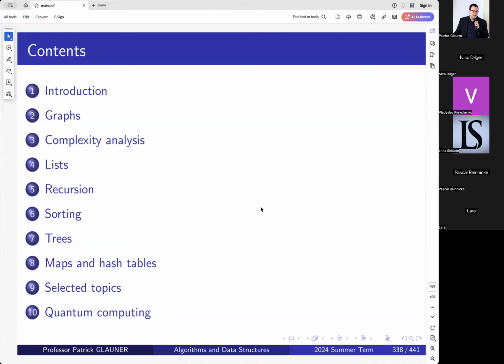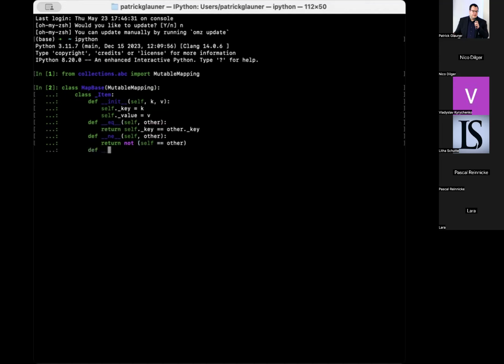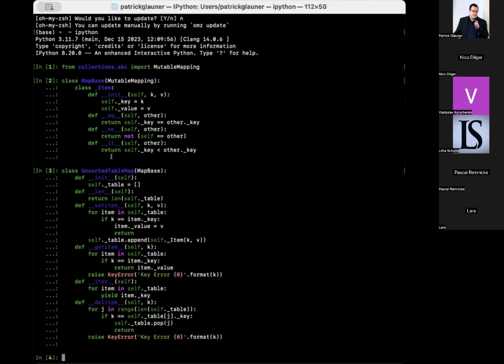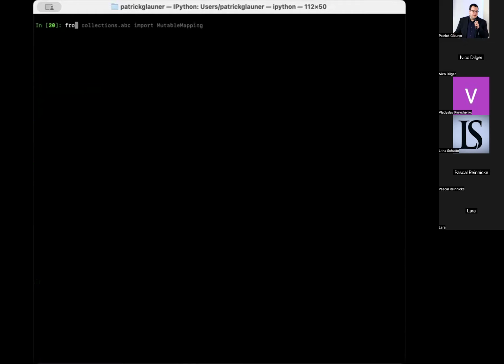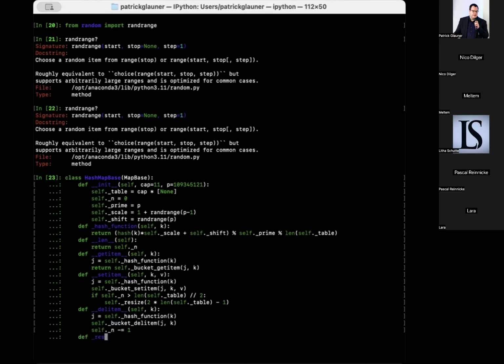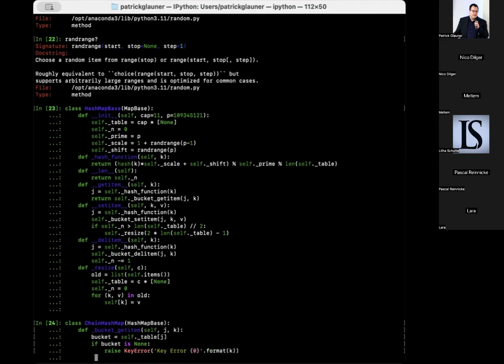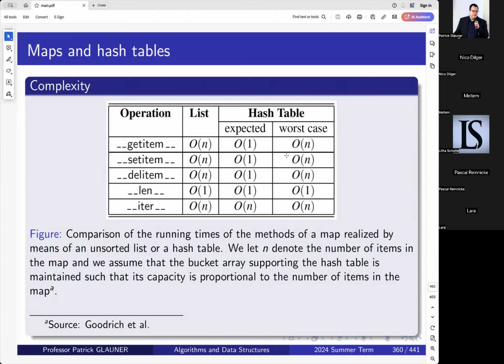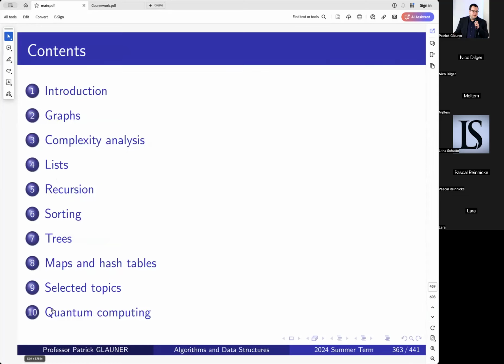Algorithms and Data Structures: 10th lecture (maps and hash tables)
Topics discussed:
- Maps and hash tables: key-value stores, hashing, collision handling